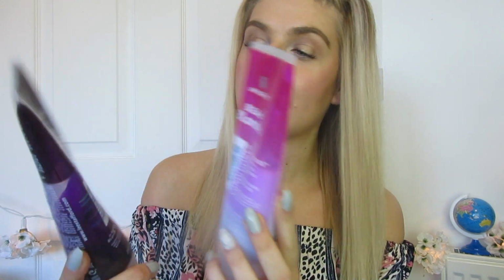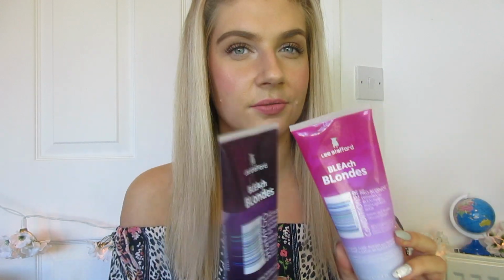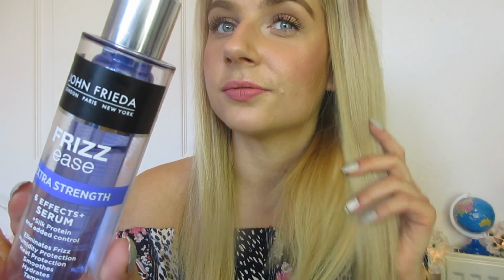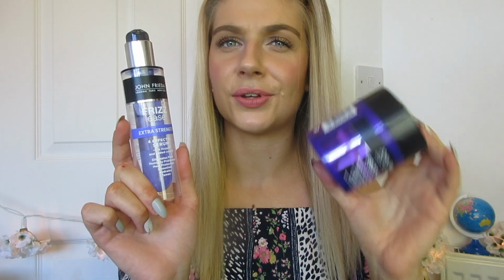MY HAIRCARE ROUTINE // TONING BLONDE HAIR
My haircare routine to tone blonde hair, moisturise dry ends and tame frizz! x

● PRODUCTS ●
L'OREAL Absolut Repair Lipidium Shampoo

L'OREAL Expert Professionnel Nutrifier Conditioner:

LEE STAFFORD Bleach Blonde Shampoo

LEE STAFFORD Bleach Blonde Conditioner

JOHN FRIEDA Miraculous Recovery Intensive Masque

JOHN FRIEDA Frizz Ease Extra Strength 6 Effects Serum

TRESEMME Protect Heat Defence Styling Spray

BATISTE Dry Shampoo Light Blonde

Playsuit: Primark
Nails: Primark
Watch: Primark